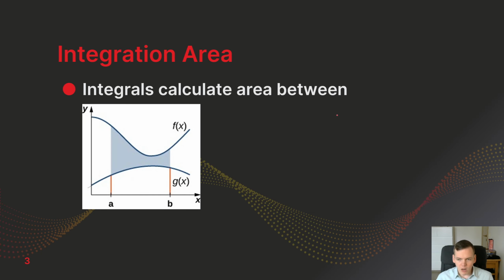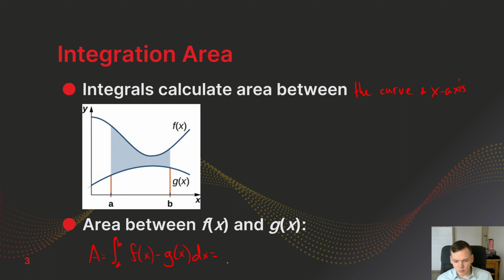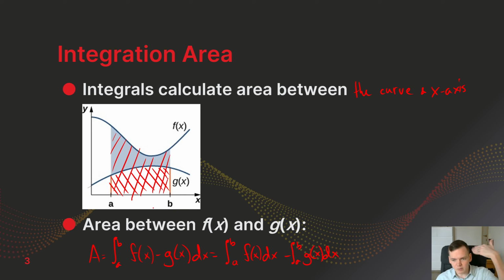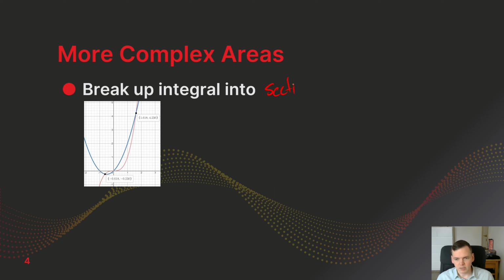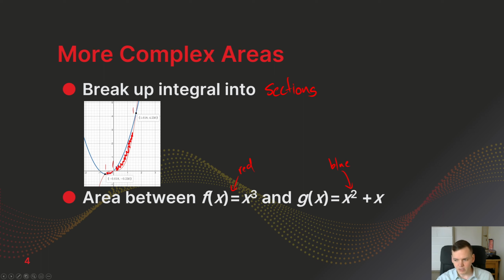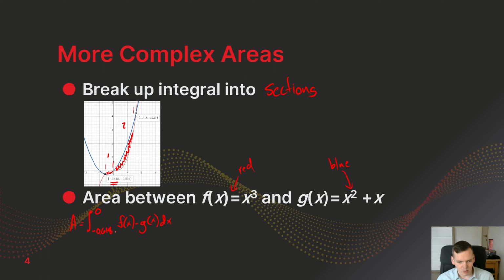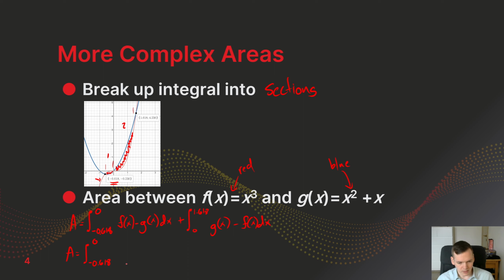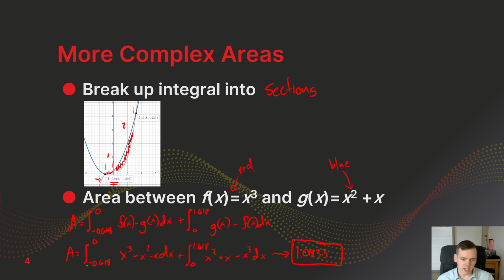9.1.1 - Areas Between Functions of x